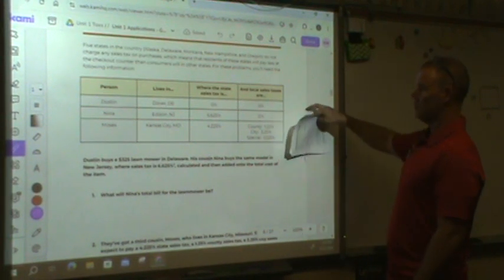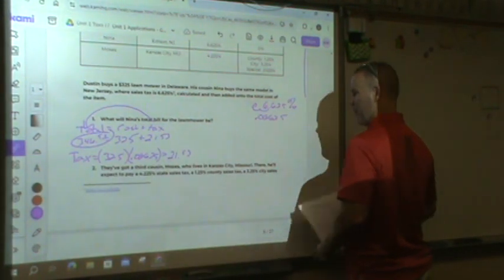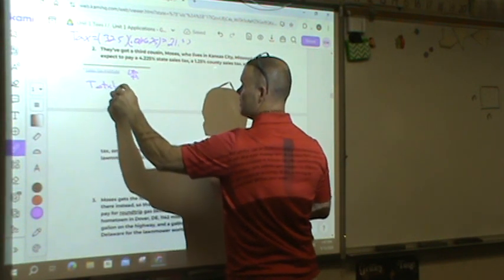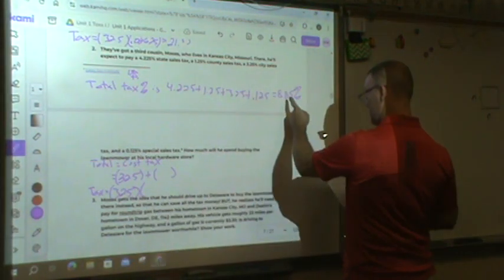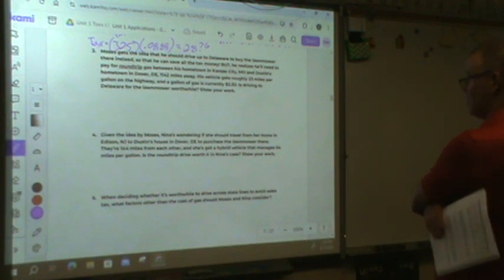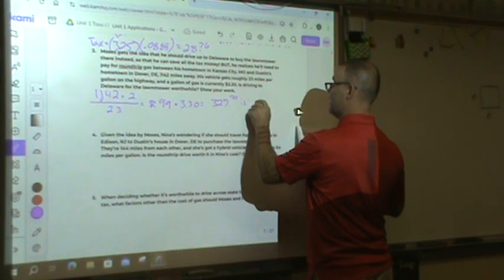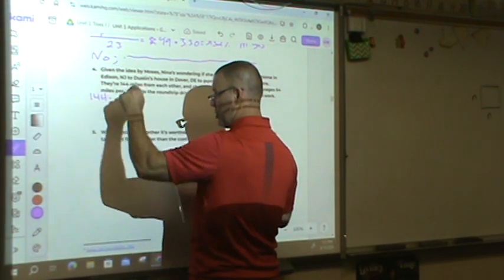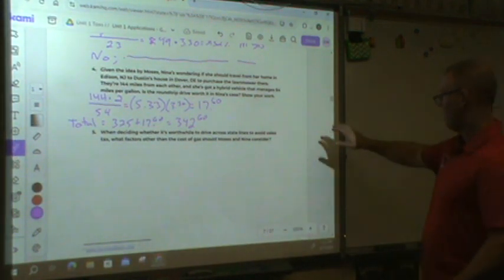Fin Lit App 1.1 Level 3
This video covers the how to calculate how much tax you will pay for items based on your local tax percentages.